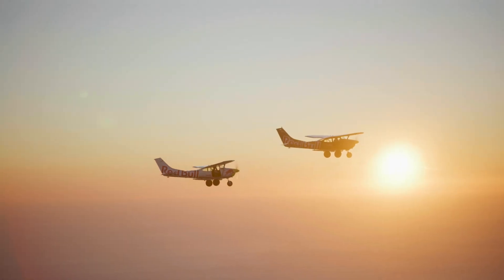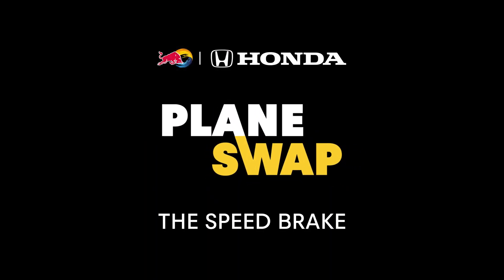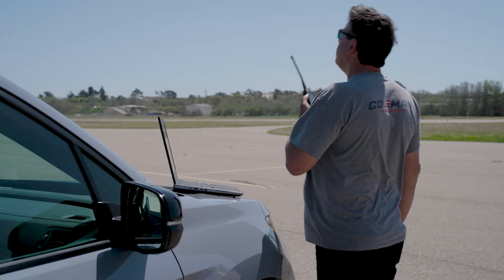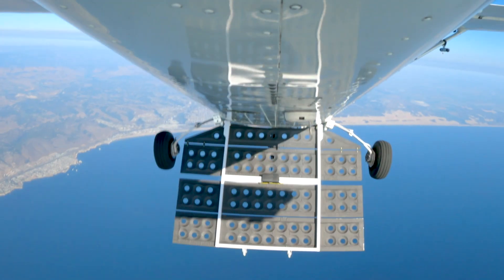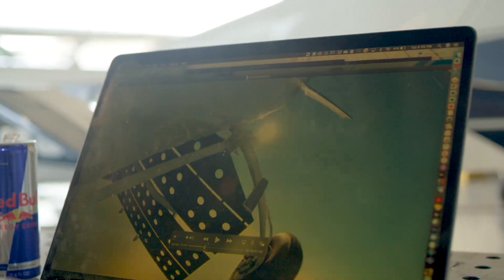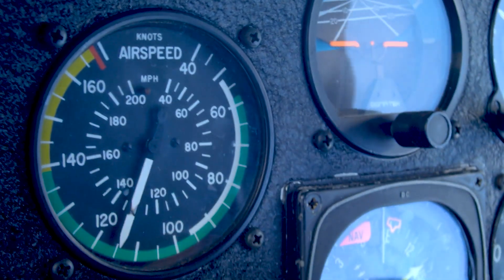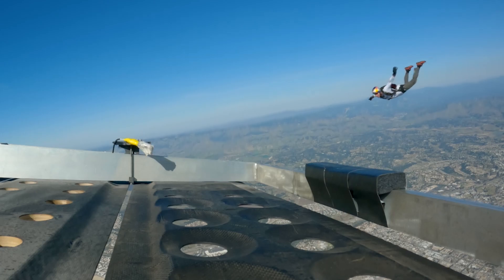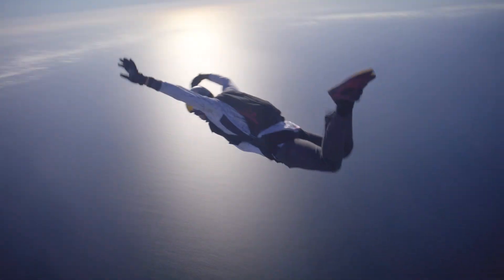Speed Brake – Plane Swap, from Honda and Red Bull®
Two pilots have just jumped from their planes, which fall unmanned toward the ground. To get back inside, the pilots need the planes to fall at the same speed they do: 125 mph. Meet the team working to accomplish this amazing feat of determination using a custom innovation called the speed brake—and an assist from the Honda Passport. Then watch Plane Swap live on Hulu® on 4/24 at 4 p.m. PT/7 p.m. ET.